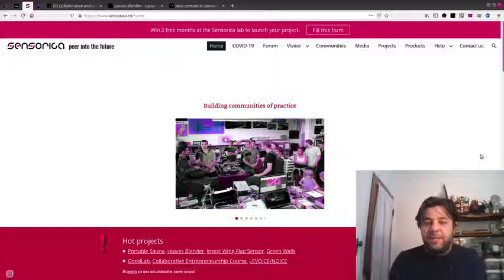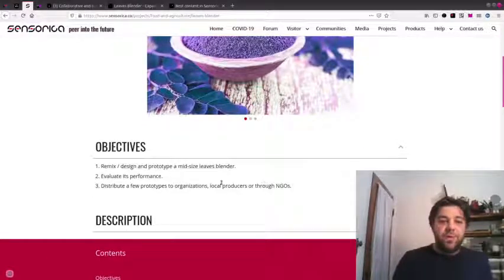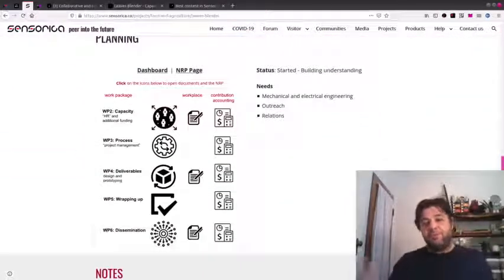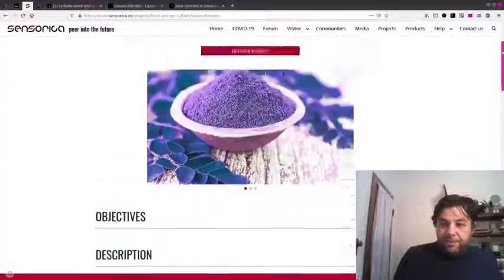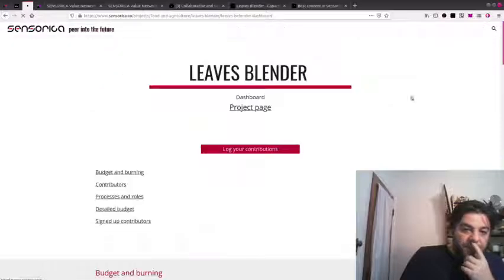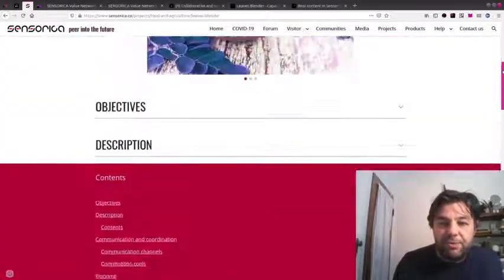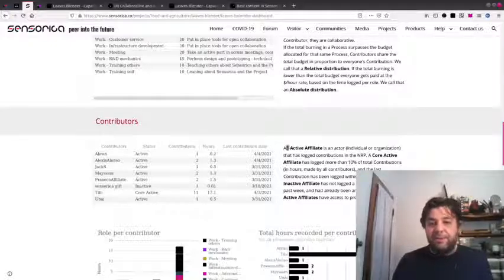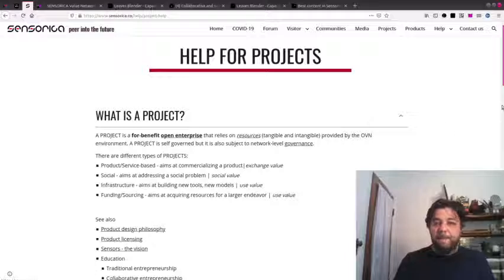Orientation on projects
About Sensorica projects and wow to join one?